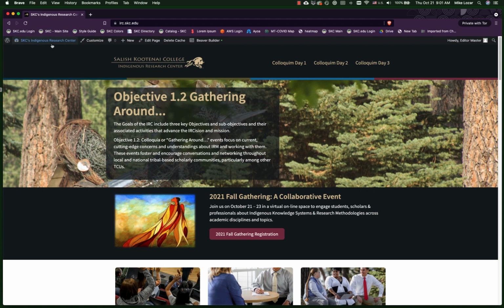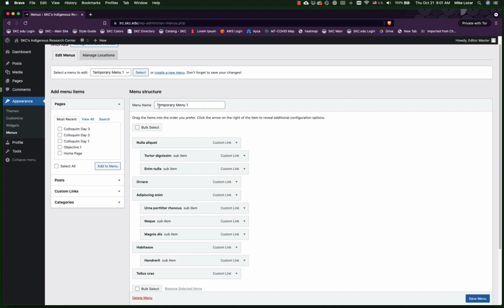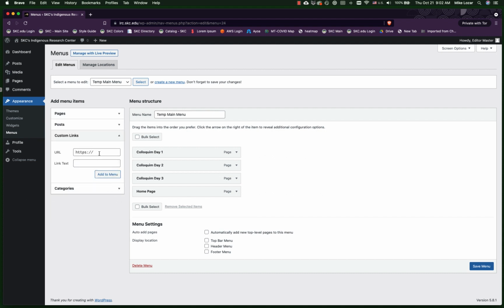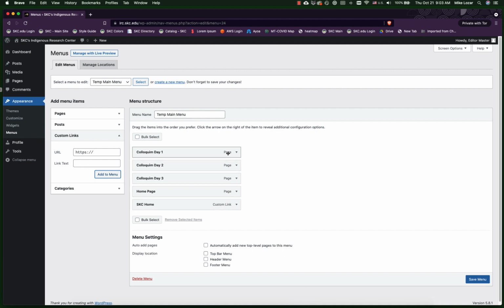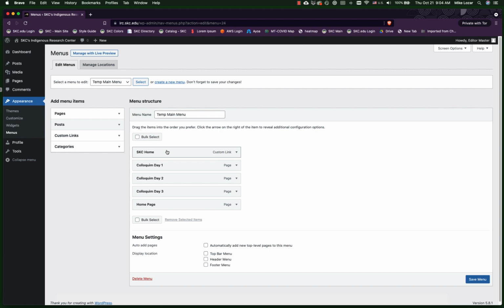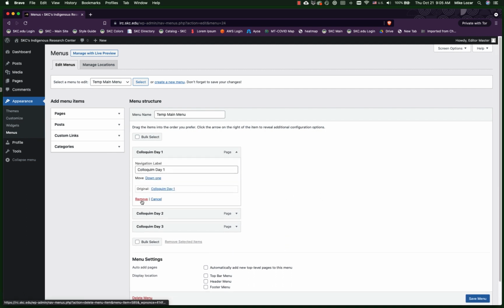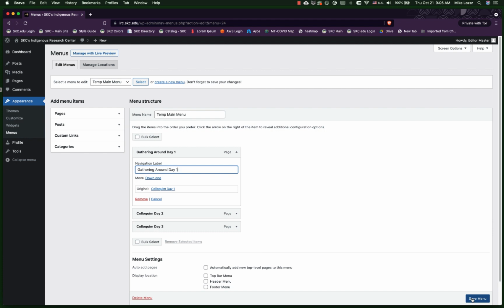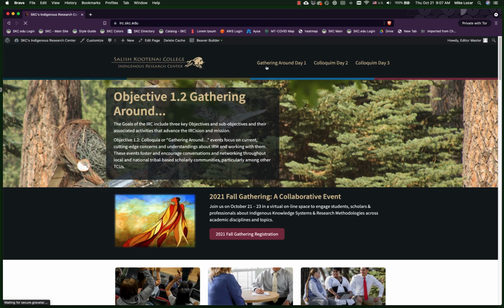Editing a Wordpress Menu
Menus aren't the most intuitive aspect of a Wordpress site. This should get you heading in the right direction though.